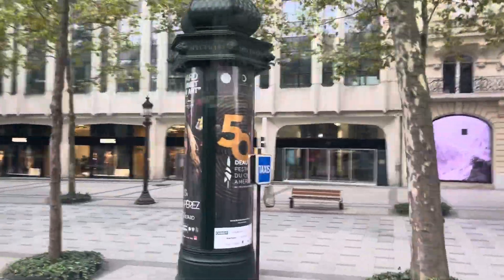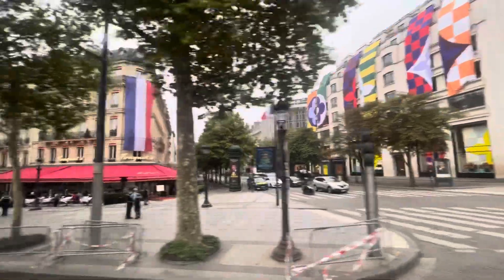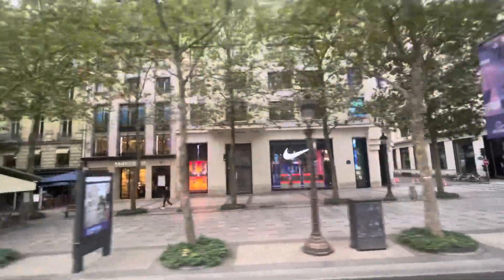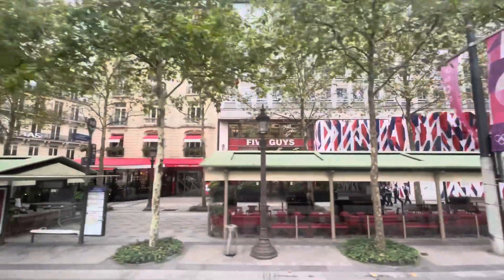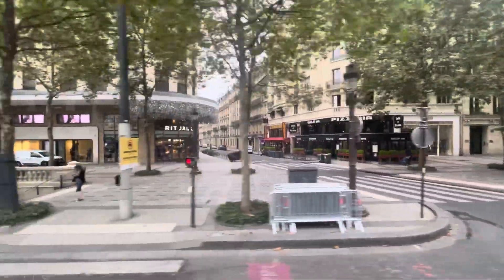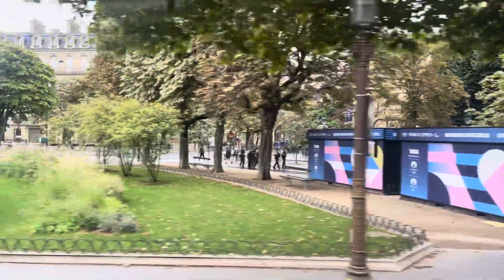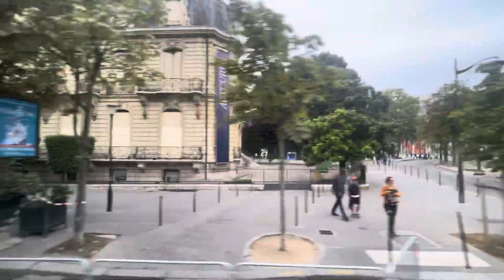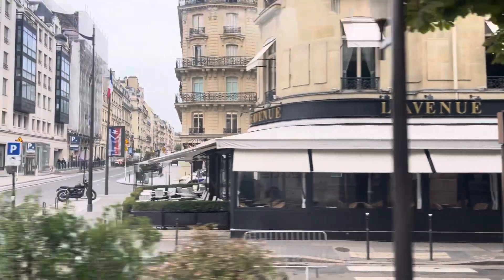Street View of Paris, France